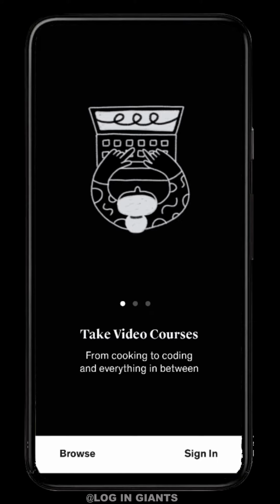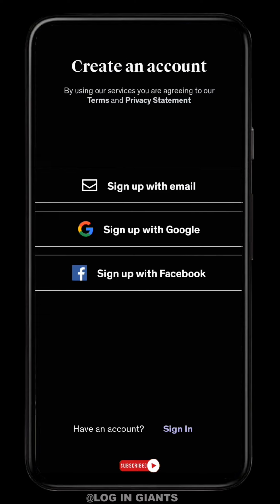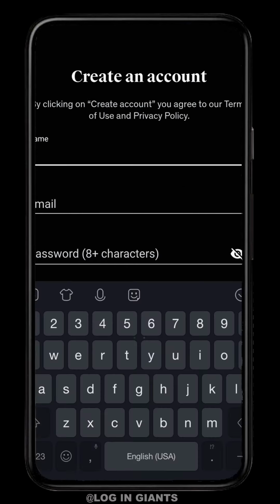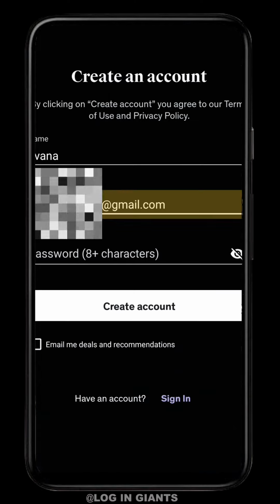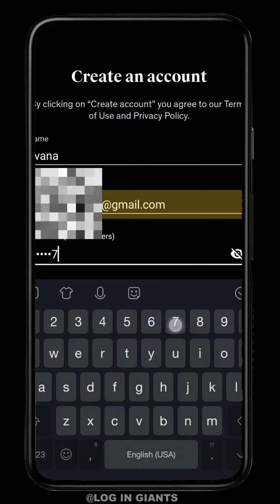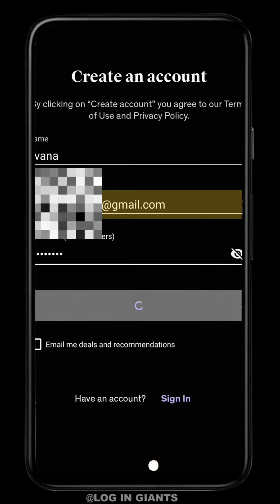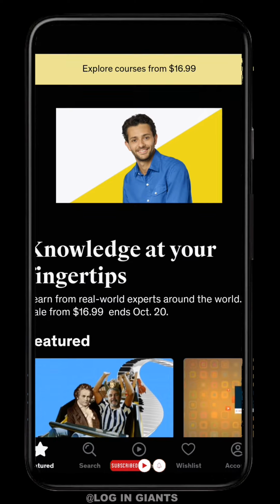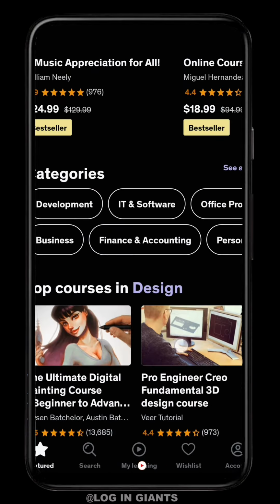How To Create An Udemy Account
Creating an Udemy account is a breeze! In this video I show you how to create an Udemy account and get started with creating courses.

Udemy is the perfect platform for anyone looking to share their knowledge with the world. With over 30 million students, there's no better place to learn and teach online.

0:10 How To Create An Udemy Account
0:20 Download Udemy Account
0:37 Create An Udemy Account